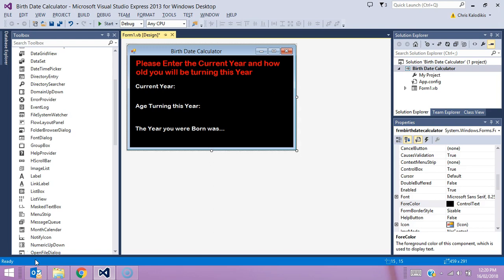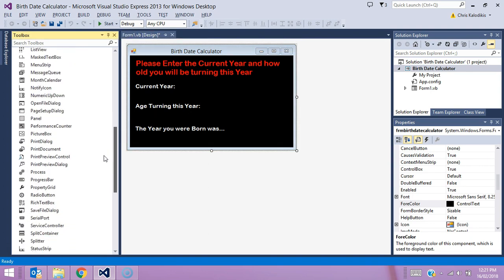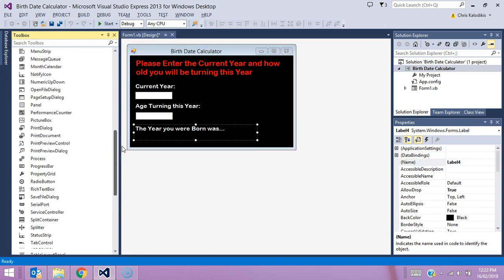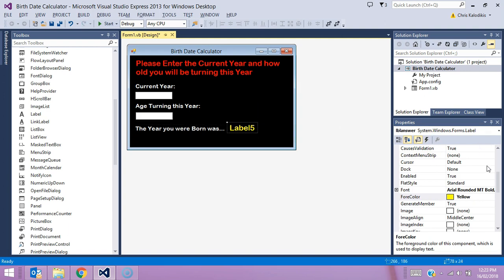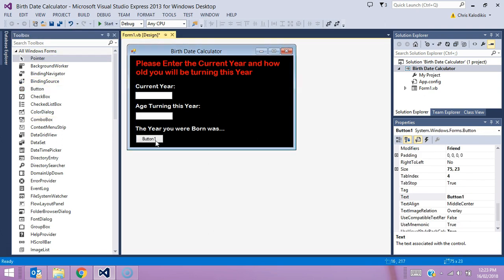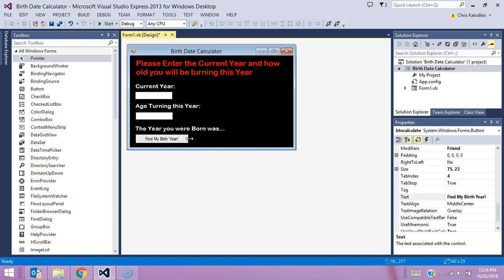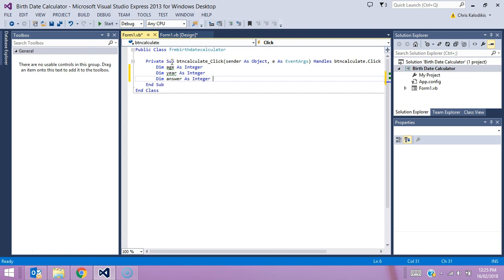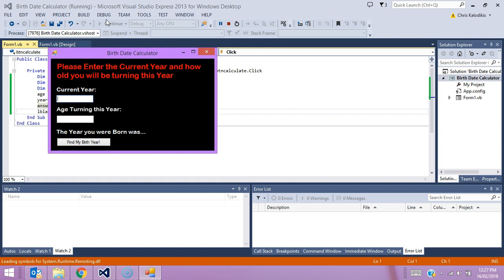Activity 3: Birth Date Calculator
In this next activity you will develop a program that will ask the user to enter the current year and the age they will turn in the year. With this data, the program will print on the screen the year the user was born.